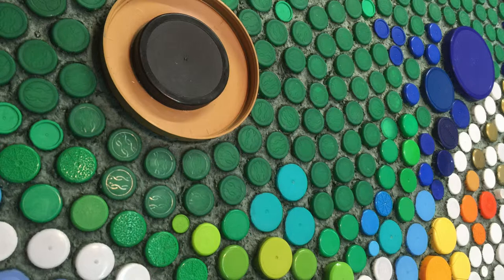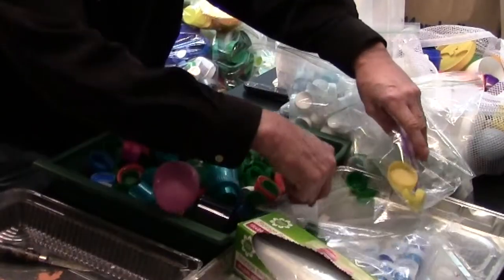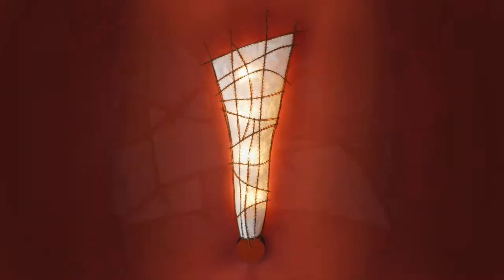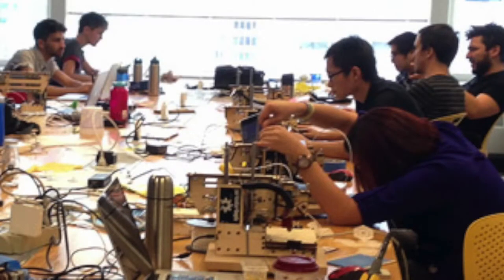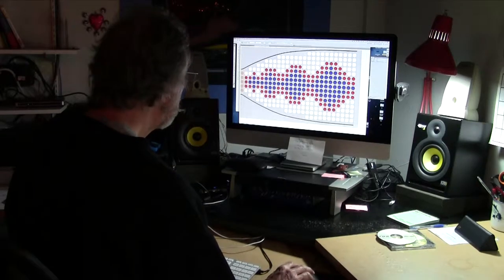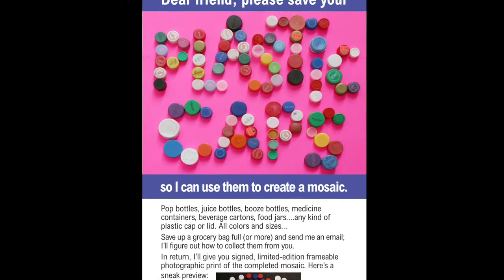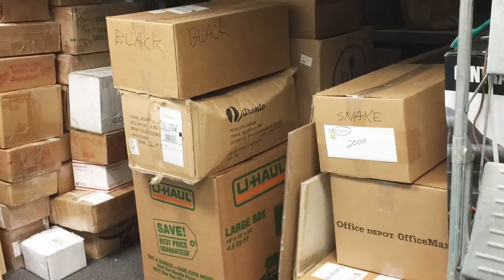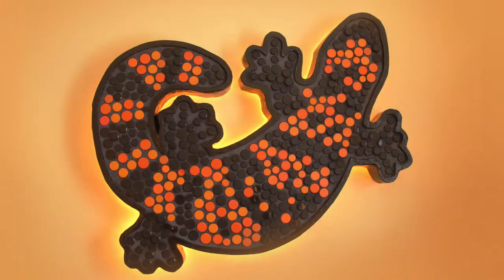Bottle Cap Mosaic Community Art Project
A brief exploration of concepts and processes